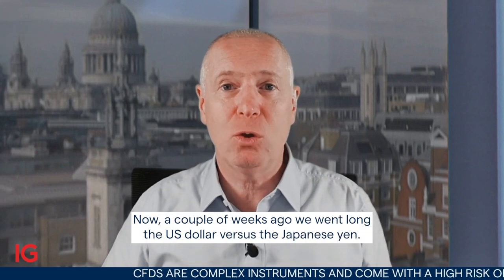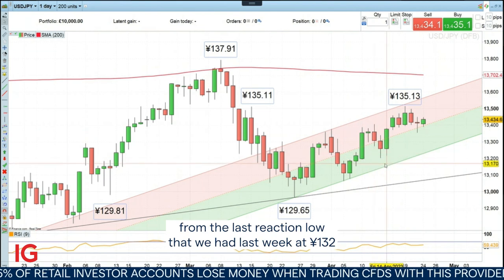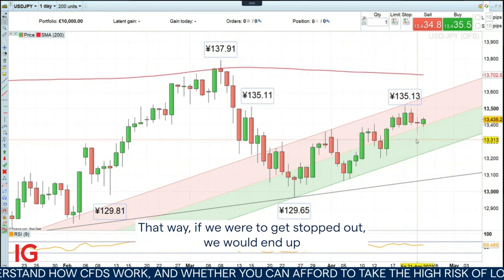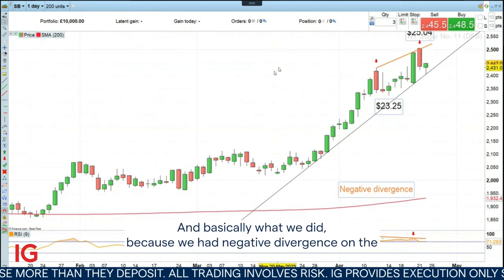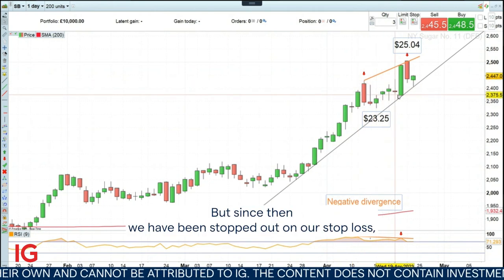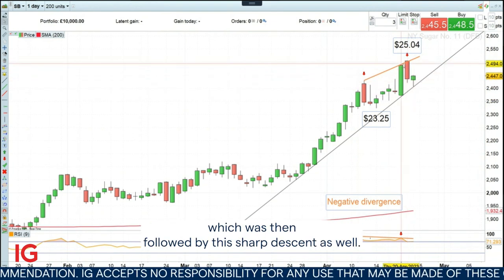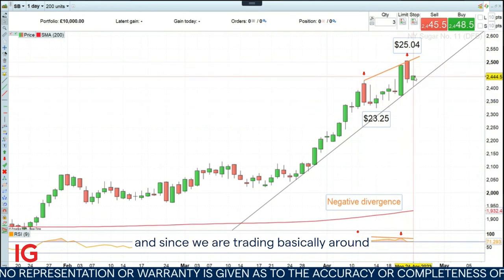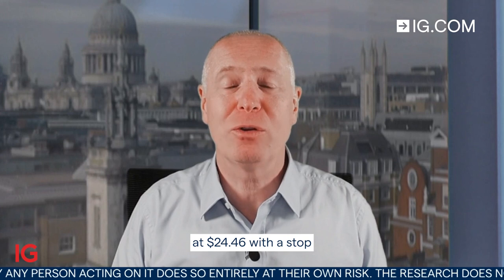Trade of the Week: short sugar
Last week’s decade high for the price of sugar no. 11 has been accompanied by negative divergence on the daily Relative Strength Index - Axel Rudolph looks at his trade.